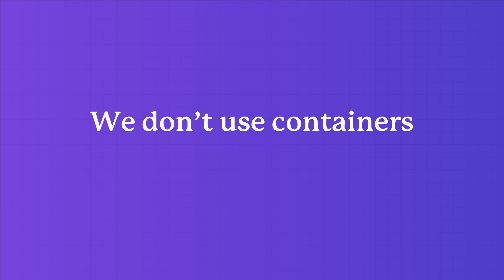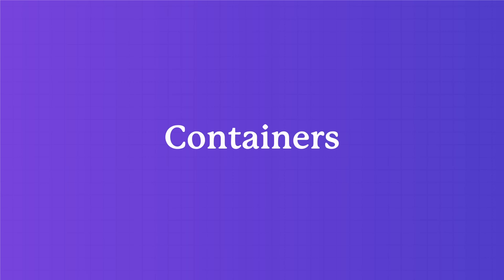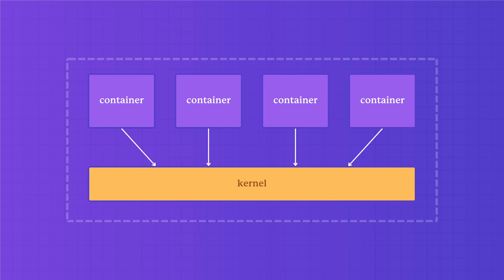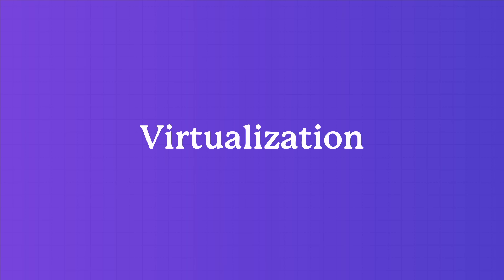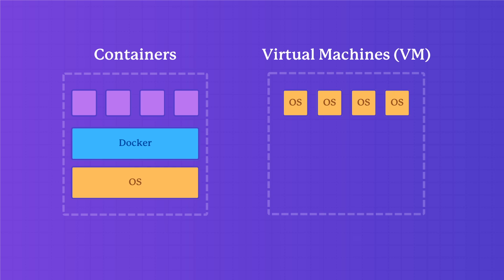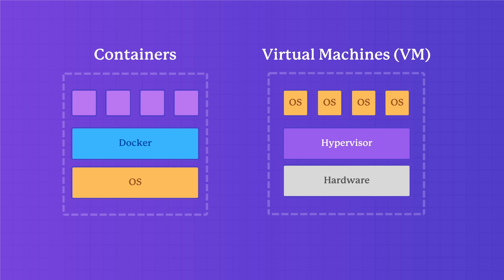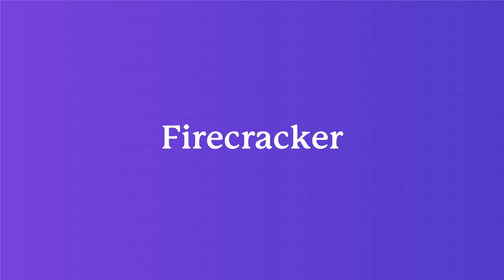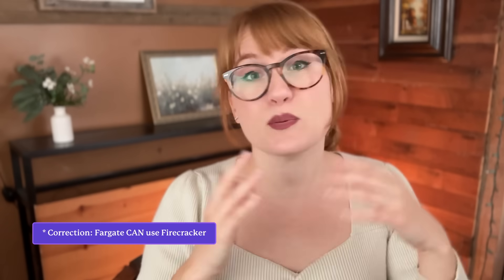We don't use containers, and here's why.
Fly.io runs your applications in light-weight micro-VMs called Fly Machines instead of containers, but why is this? The short answer: Isolation. In this video, we'll explore a few different categories of isolation and what kind of security they provide.

Video written and produced by Annie Sexton.